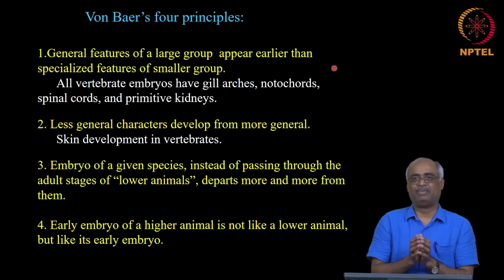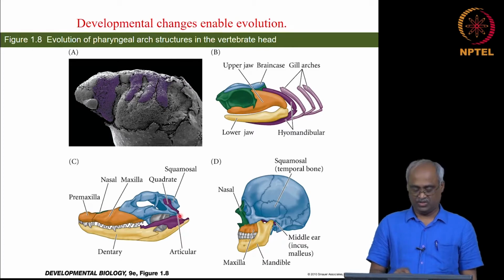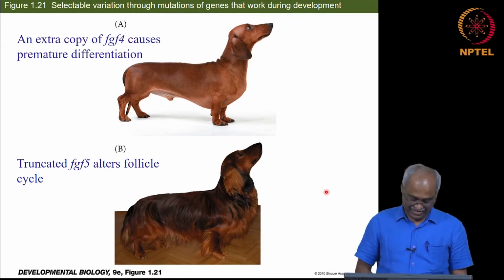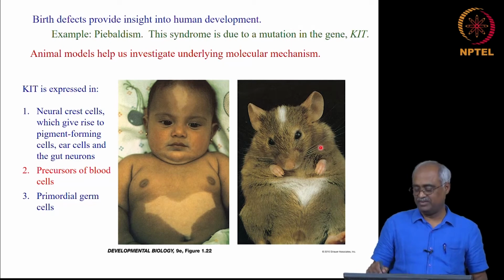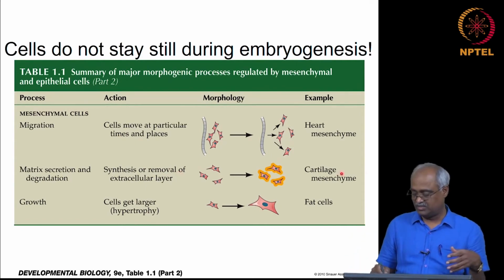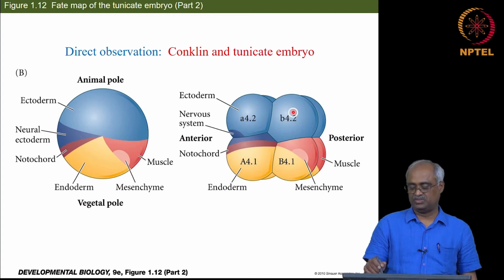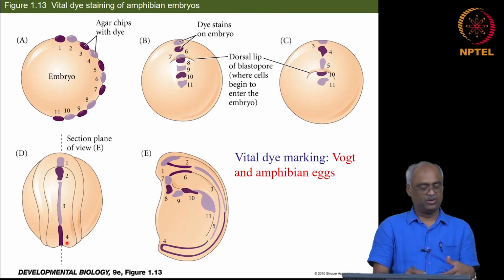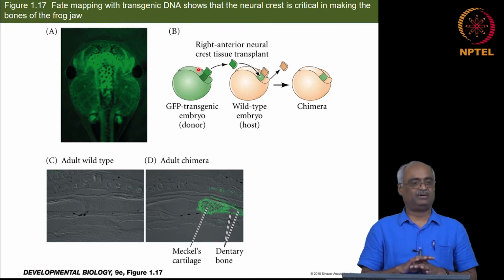Experimental embryology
Subject:Biotechnology
Course:Introduction to Developmental Biology